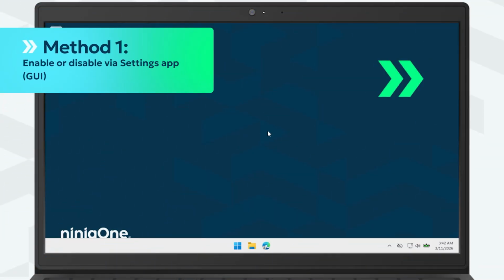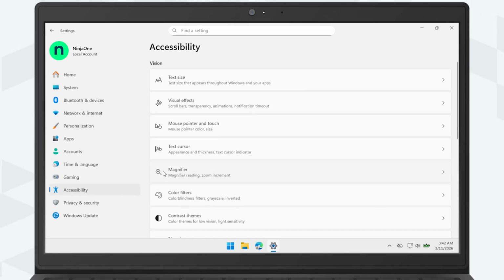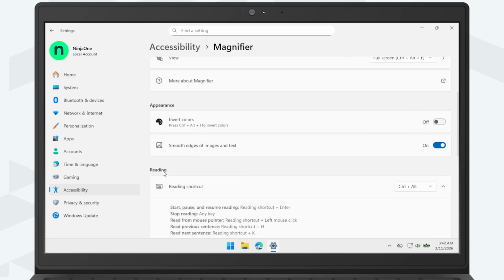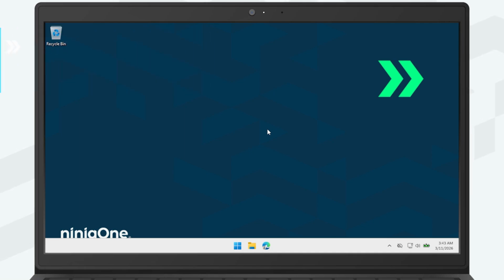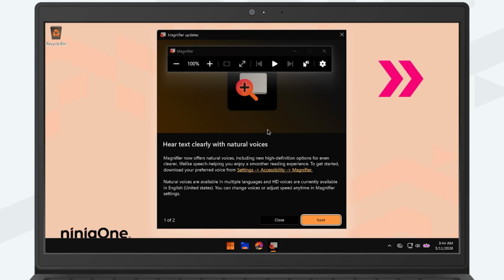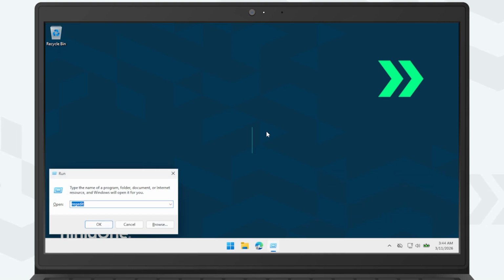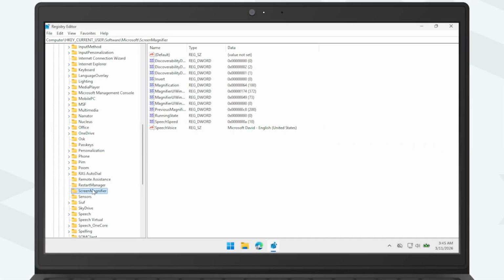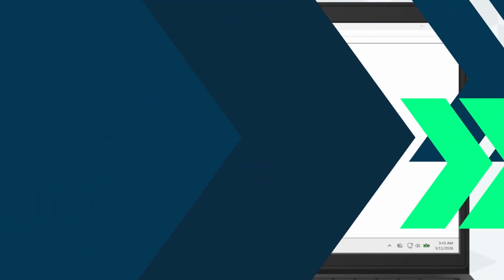How to Turn On or Off Invert Colors while Magnifier is On in Windows 11 (w/ SCREEN RECORDING)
Learn how to turn Magnifier’s color inversion on or off in Windows 11 with this step-by-step video! Whether you’re enhancing visibility for accessibility or customizing your viewing experience, this guide walks you through multiple easy methods — from using the Settings app and keyboard shortcuts to more advanced options like the Registry Editor and PowerShell scripts. Perfect for both casual users and IT admins, you’ll discover how to quickly personalize or manage Magnifier settings across devices.

Read the full blog on How to Turn On or Off Invert Colors while Magnifier is On in Windows 11

Chapters:
00:00 Introduction
00:36 Prerequisites
00:58 Enable or disable via Settings app (GUI)
01:36 Toggle via Magnifier Shortcut
01:59 Enable or disable via Registry Editor
02:44 PowerShell Script for Automation
03:26 Conclusion